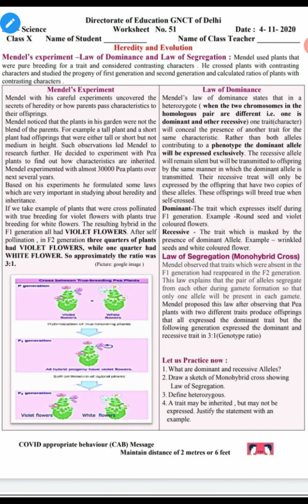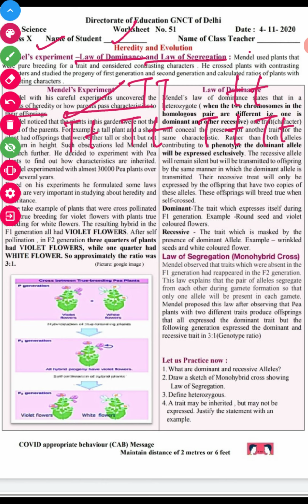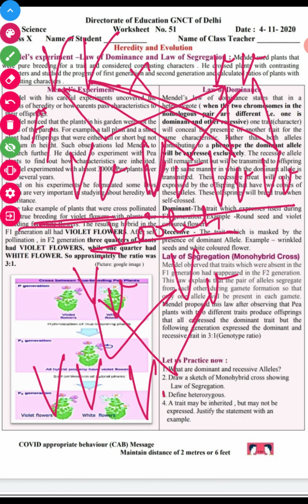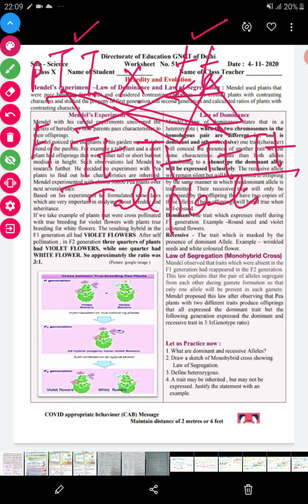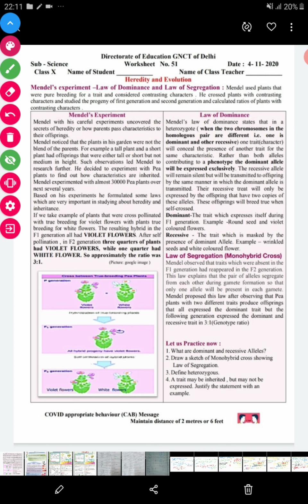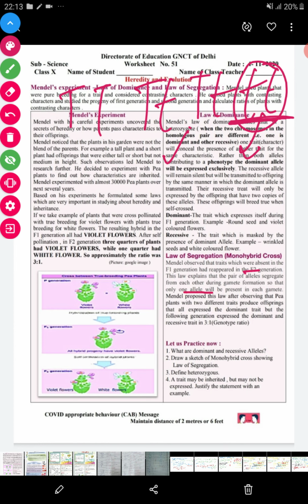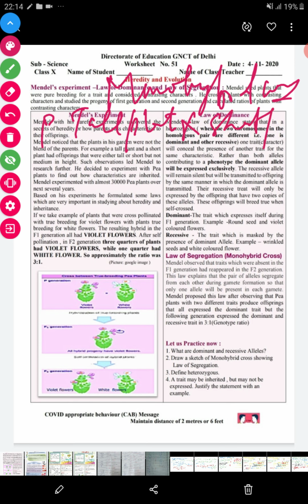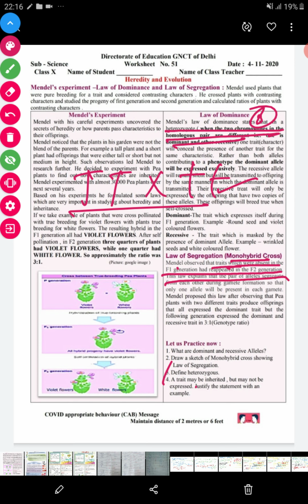| Worksheet-51 (4/11/20) Solutions Class 10 in English | Law of Segregation and Dominance |